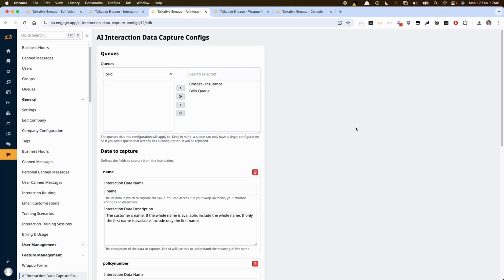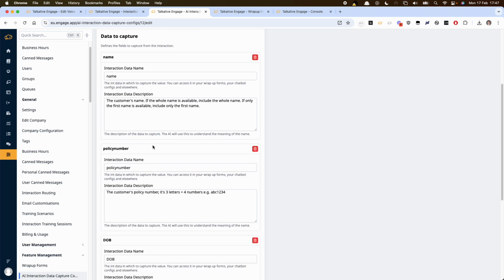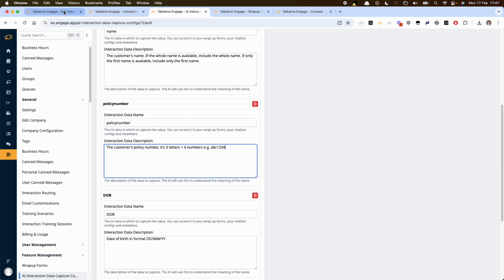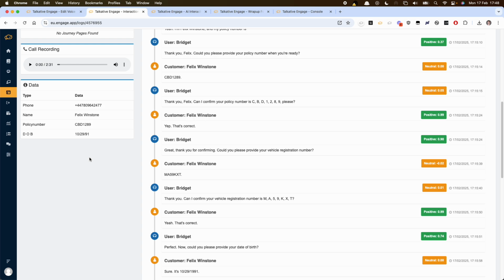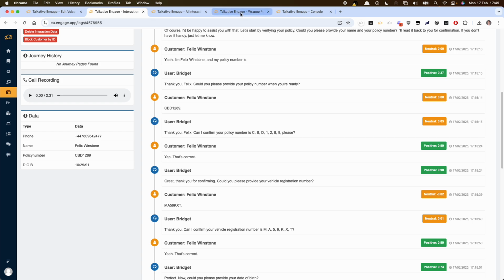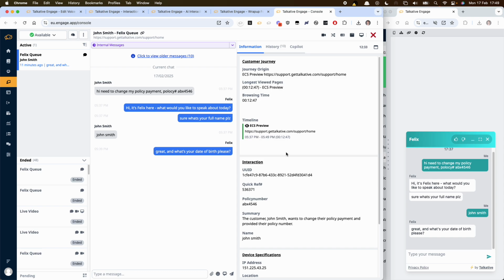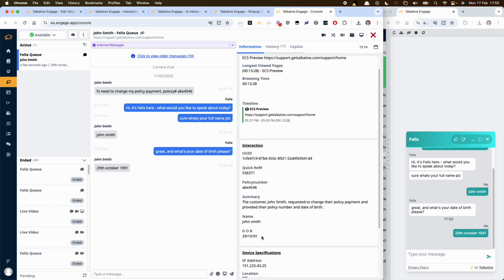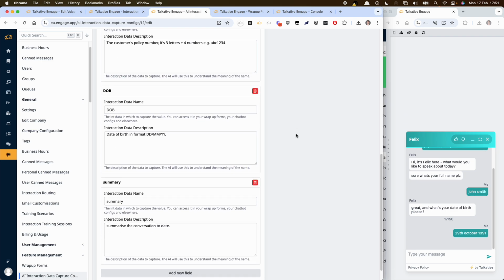Talkative AI Data Capture | Automate Data Collection from Customer Interactions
Discover how Talkative’s AI Data Capture feature extracts key details from customer conversations - like names, policy numbers, and dates of birth - across voice, live chat, WhatsApp, and more.

🧠 Use case: Automatically capture and store key data from real-time conversations
🤖 Powered by: Natural language processing + generative AI
💡 Benefits: Eliminate manual data entry, pre-fill CRM and wrap-up forms, boost agent efficiency and data accuracy, maintain a natural customer experience across channels

Talkative’s AI reads conversation transcripts in real time, extracting critical metadata and pushing it to your CRM or wrap-up forms - all without disrupting the conversation flow.